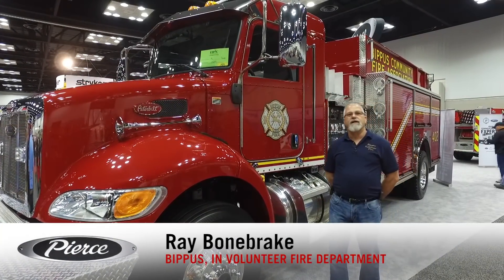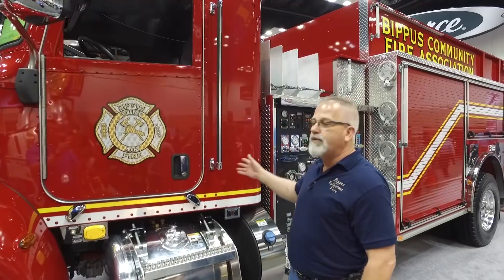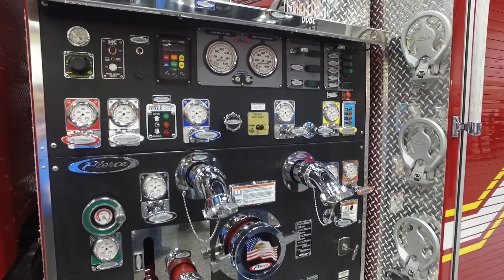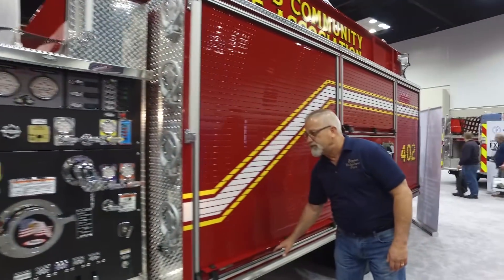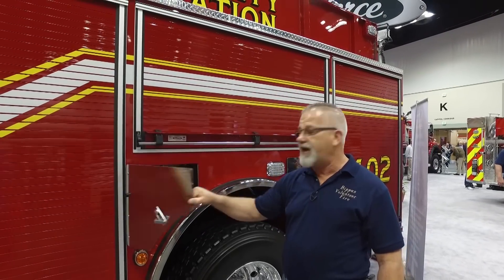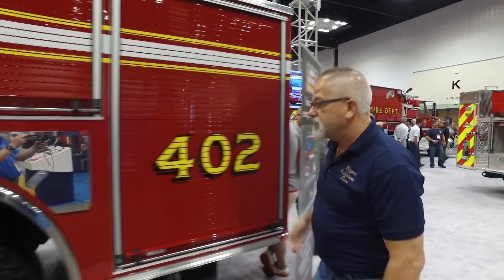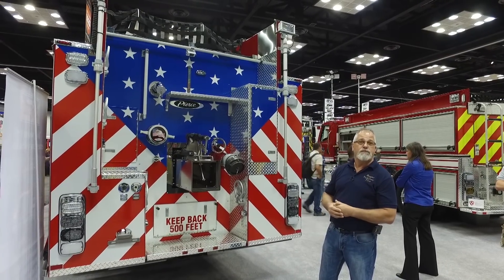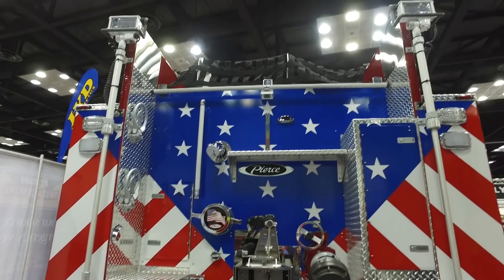Bippus, IN – Peterbilt Pumper Tanker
Take a walk around Bippus Volunteer Fire Department’s Peterbilt  Pumper Tanker with Chief Ray Bonebrake.
Chassis:
• Peterbilt 348 chassis
• Front Axle: Dana Spicer, 14,600 lb
• Rear Axle: Dana Spicer S30-190, 30,000 lb
• GVW Rating: 44,600 lb
• Engine: Paccar PX-9, 380 hp
• Transmission: Allison EVS 3000
• Wheelbase: 231”
• Overall Height: 10’ – 2”
• Overall Length: 32’ – 4.5”
• 2-person cab seating capacity
• Bumper: 22”

Body:
• Aluminum body
• Gortite roll-up doors
• Adjustable shelves, 500 Ib capacity
• (3) Triple storage compartments for air bottles
• Tank: 1700 gallons
• Pump: Hale 1250 gpm, single stage
• Pierce Control Zone™
• 48” Pump house